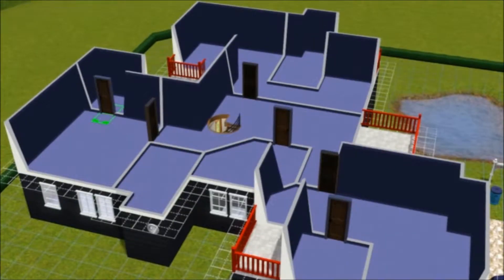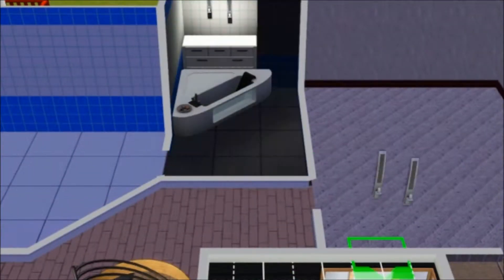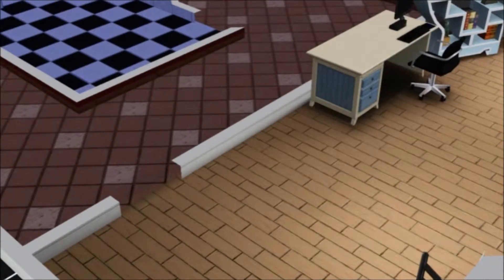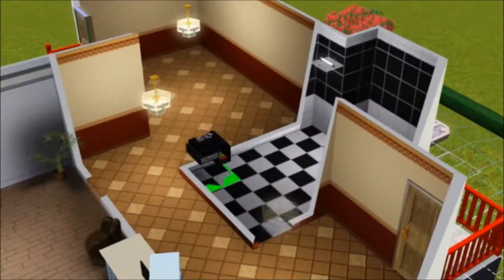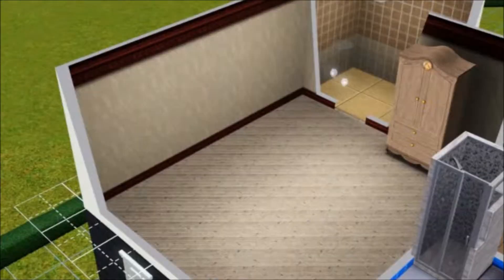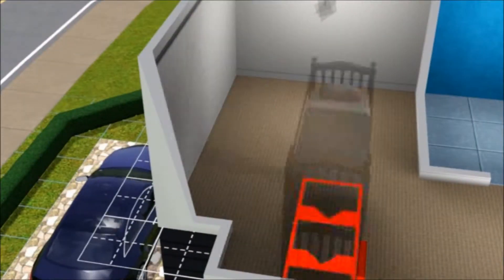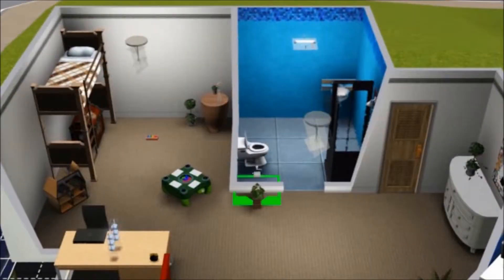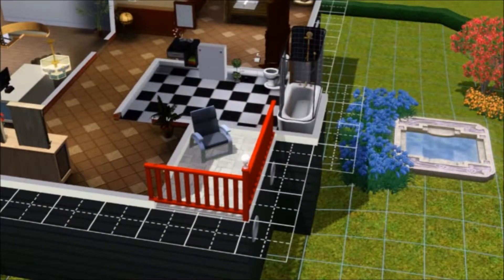Sims 3 Building A Modern House Part 2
Me building a modern house in the sims 3.